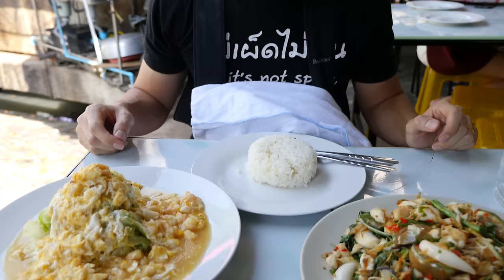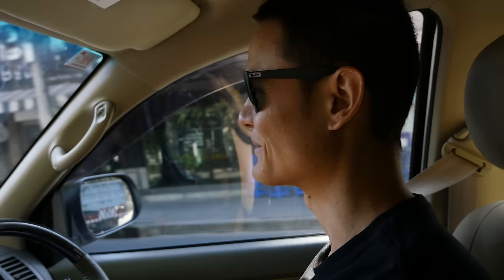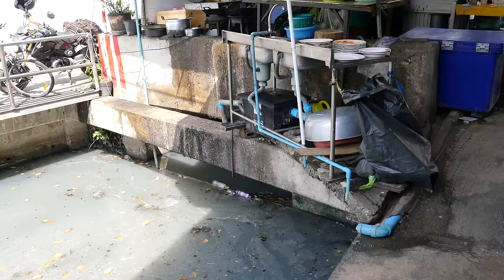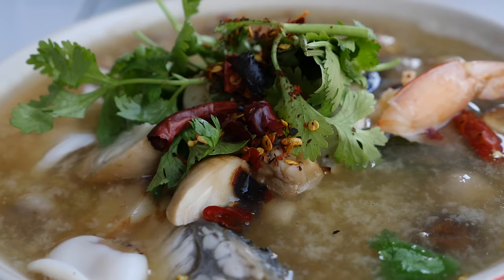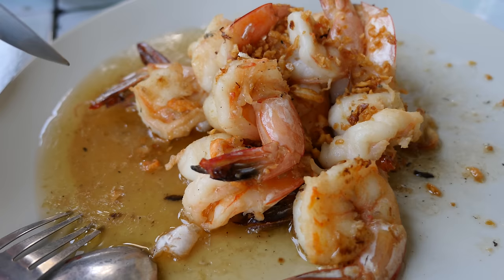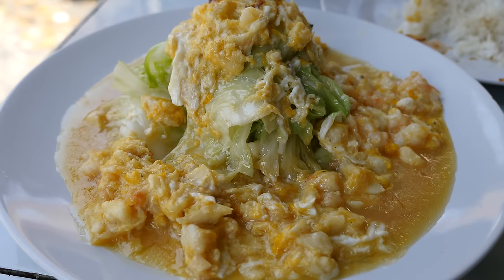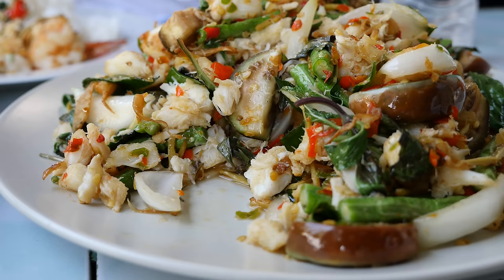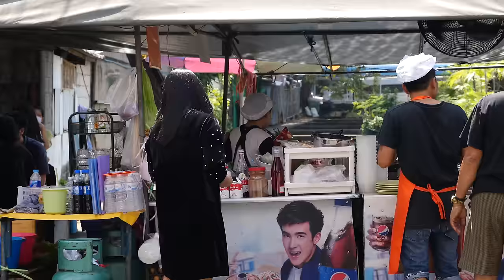Thai Street Food of Your Dreams in Bangkok (ร้าน หน่องริมคลอง) - Giant Pad Kee Mao Crab!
►Details about how you can eat here and a map on the blog post

Nhong Rim Klong (ร้าน หน่องริมคลอง) is a street food stall in Bangkok that serves impressive Thai street food!

Located on Ekkamai Soi 21, Nhong Rim Klong (ร้าน หน่องริมคลอง) is a restaurant that’s been shared quite a lot recently on Thai social media — and rightfully so, because the food looked absolutely sensational. So one day for lunch my wife and I decided to go check it out.

The street food stall is located along the canal, the kitchen is literally over the top of the canal on the bridge, and then tables of seating are down the left hand side of the canal. Although it’s not the cleanest of canals, the amazing Thai food is what you come here for.

Tom yum seafood (ต้มยำทะเลน้ำใส) - We started off with Thai tom yum with seafood, the clear version of the soup. It was packed with a mix of seafood including squid, shrimp, and fish, and the broth was so seafoody and sour. It was amazing. Price - 200 THB.

Fried shrimp with garlic (กุ้งทอดกระเทียม) - Fried shrimp with garlic is a classic Thai street food dish, and the shrimp were meaty and firm, and were embedded with a deep fried garlic taste. Price - 200 THB

Cabbage fried with fish sauce and crab meat (กะหล่ำผัดน้ำปลาเนื้อปู) - One of the signature dishes at Nhong Rim Klong (ร้าน หน่องริมคลอง) is fried cabbage with a mixture of crab and shrimp and egg all over the top. It was so rich and creamy and a very comforting dish. Price - 200 THB.

Pad kee mao crab (ผัดขี้เมาปู) - Finally the last dish Ying and I ordered was pad kee mao crab, which is stir fried drunken style crab. This was the best Thai dish at Nhong Rim Klong (ร้าน หน่องริมคลอง) for me. The dish included crab, long beans, fingerroot, chilies, garlic, onions, kaffir lime leaves, eggplant, and basil. It was sensation! Price -  300 THB.

This is not a cheap Thai street food stall, but for the ingredients and dishes they serve, it’s well worth it for a serious Bangkok street food treat.

Nhong Rim Klong
Ekkamai Soi 21, Khlong Tan Nuea, Kate Wathana, Bangkok, Thailand
Open hours: 8:30 am - 4 pm from Monday - Saturday

ร้าน หน่องริมคลอง
ที่อยู่ เอกมัยซอย 21 แขวงคลองตันเหนือ เขตวัฒนา กรุงเทพ
เปิดบริการ จันทร์-เสาร์ 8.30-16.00 น.

GEAR I USE:
Main camera I use
Main lens